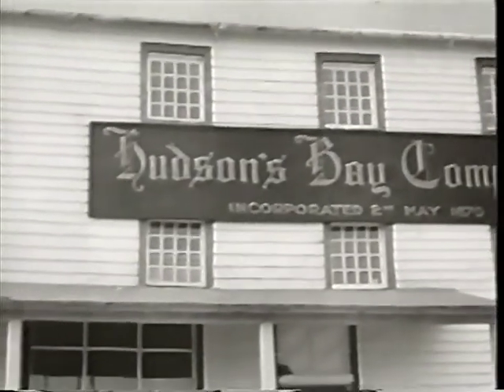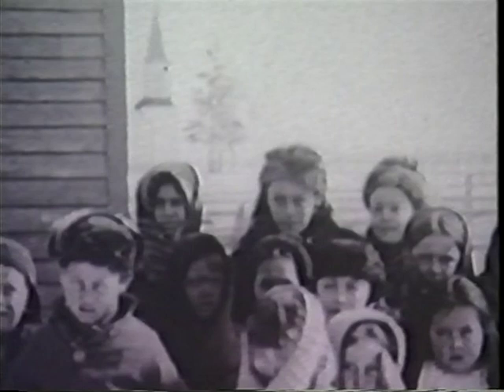Moose Factory Heritage documentary - St. Thomas Church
This excerpt from "Moose Factory Heritage," a Ojibway-Cree Cultural Centre documentary by John Cheechoo, features St. Thomas Church. Shared with permission.